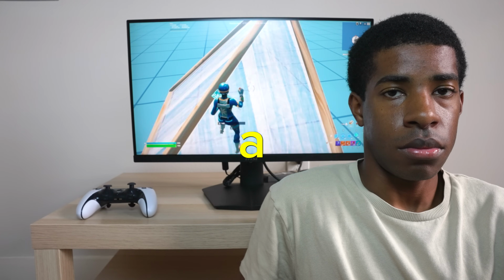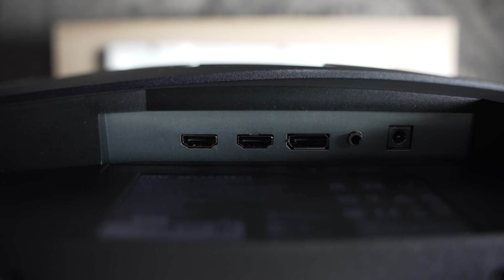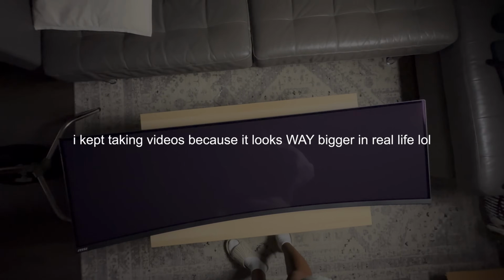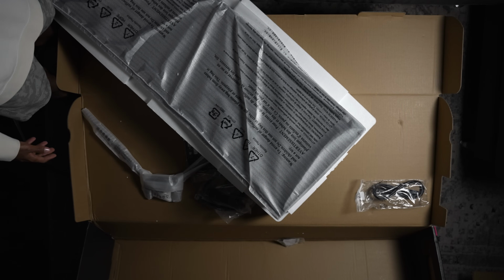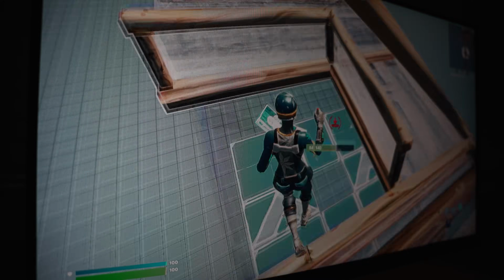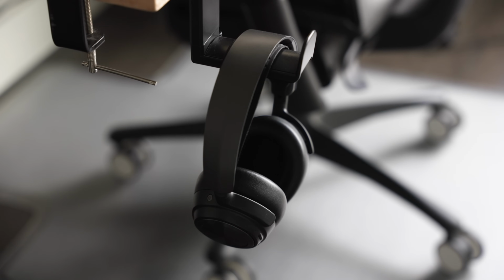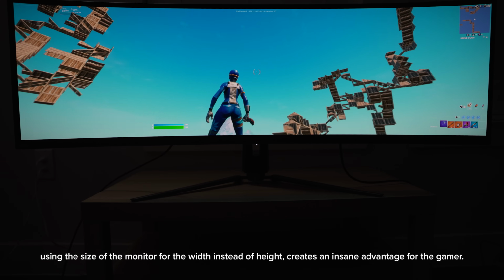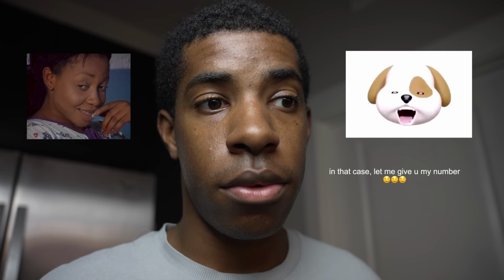i tested an "ULTRAWIDE" MONITOR...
i tested a $100 180hz gaming monitor (Optix G2412F) against a $1000 144hz ultrawide gaming monitor (MPG 491CQP QD-OLED)... and it got interesting!

$100 monitor
$100 monitor (cheaper option)
$1000 monitor